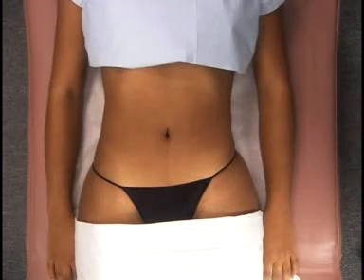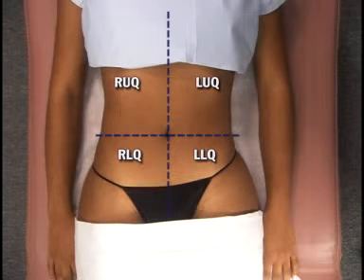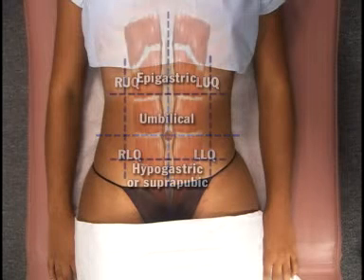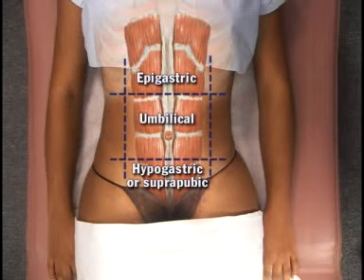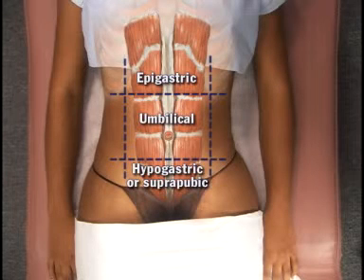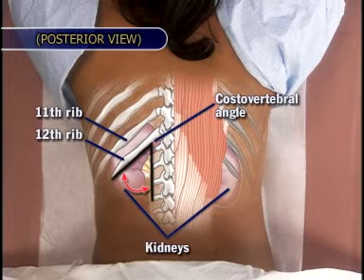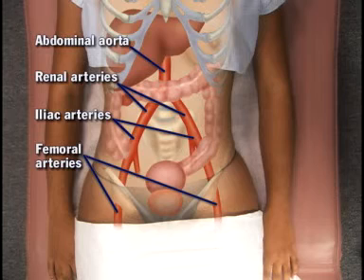Physical assesment 2 (abdomen: 3)